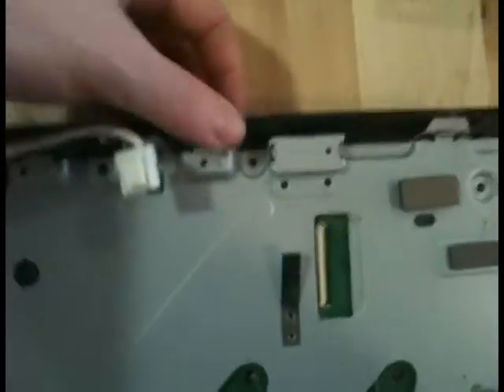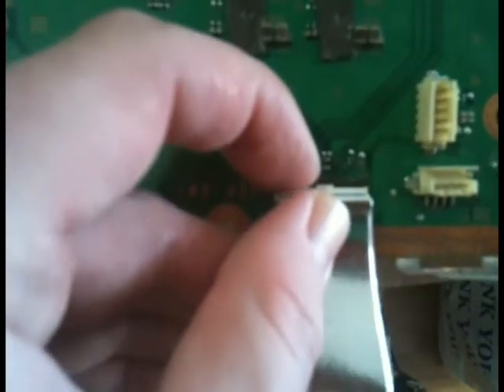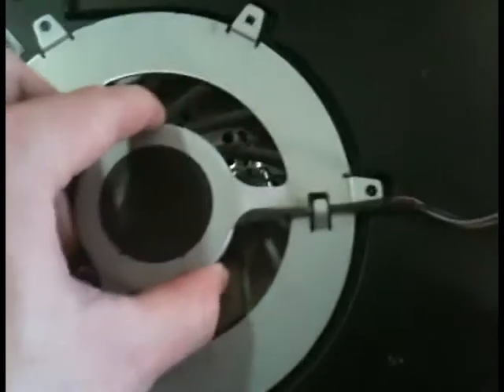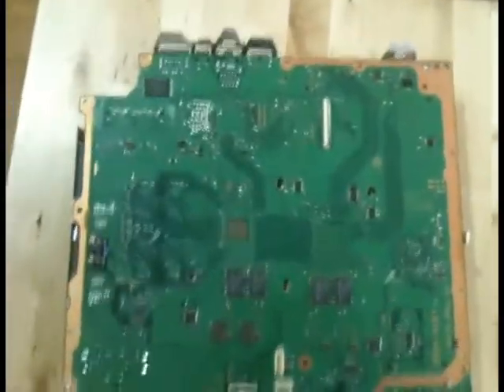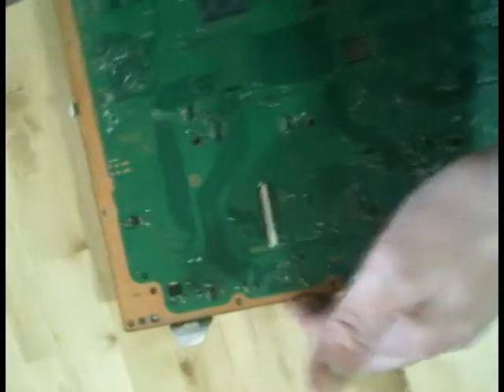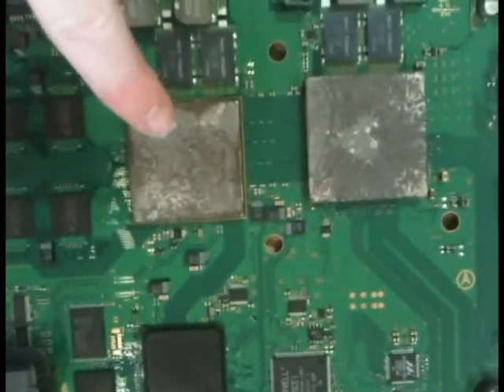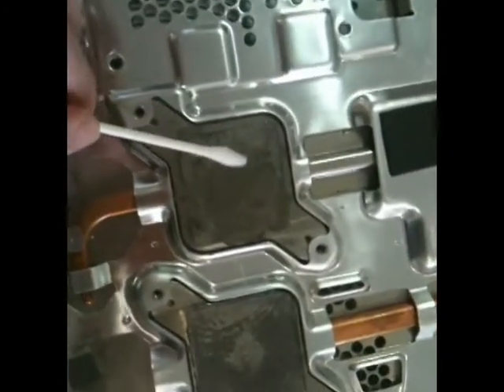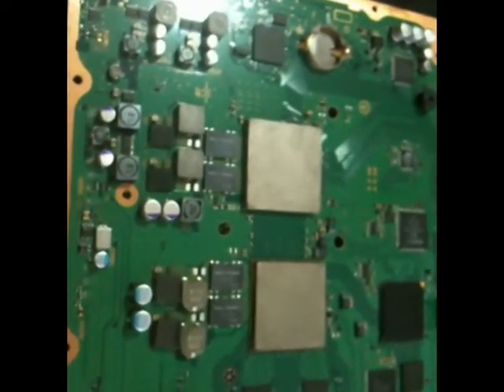Detailed PS3 YLOD Reflow (Old Model Red/Yellow Light of Death Fix) - Part 2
Detailed step-by-step guide to disassembling your old-model PS3 and reflowing the processor. This fixes the common "red light of death" (or "yellow light of death"), where the machine will display a flashing red light and fail to start. This guide is a very detailed walk-through of how to fix the problem.